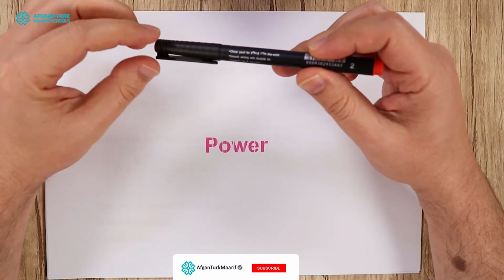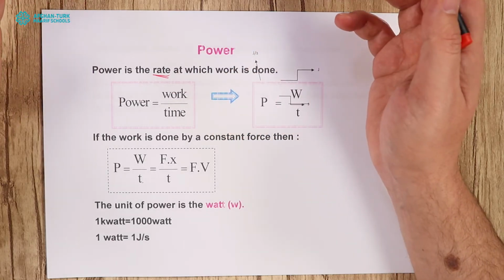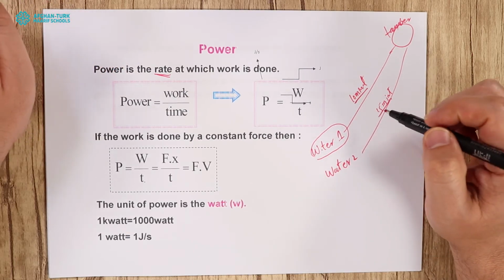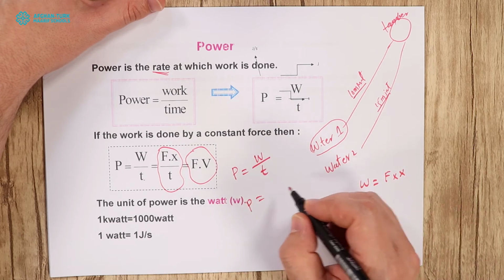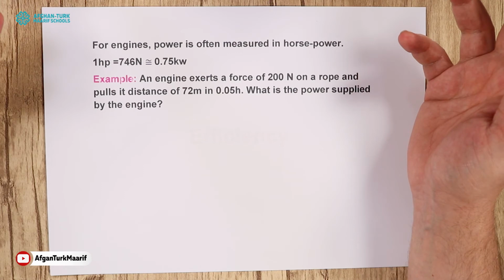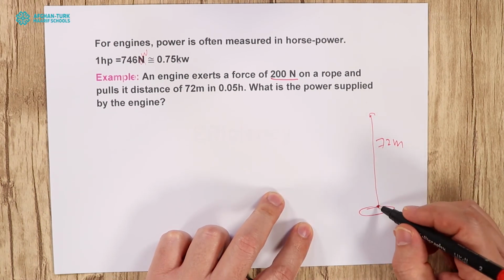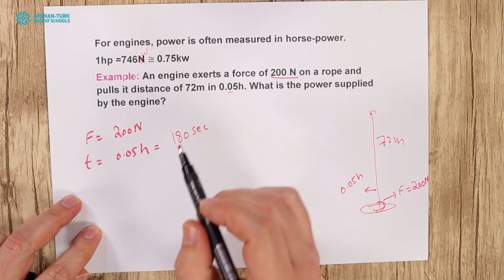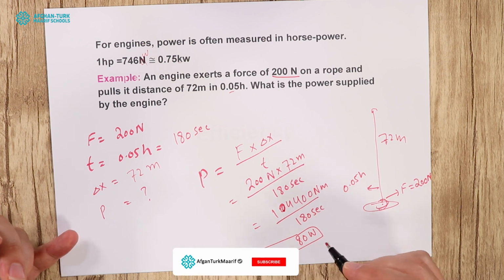Physics 11 | Power